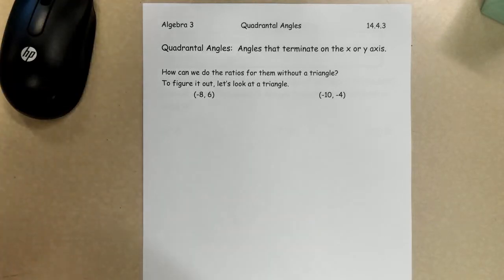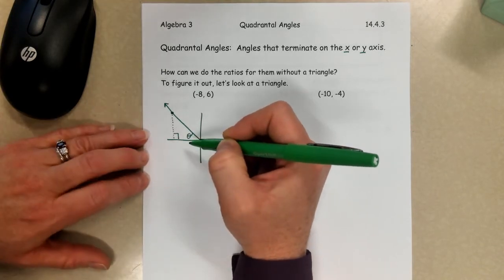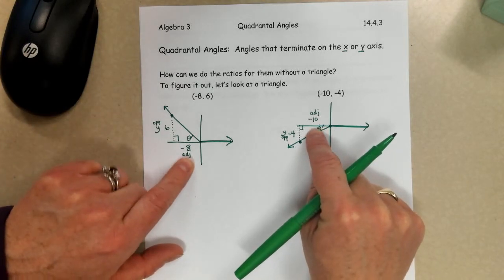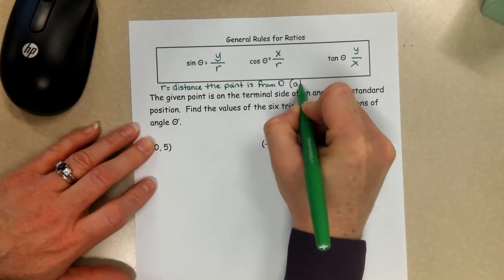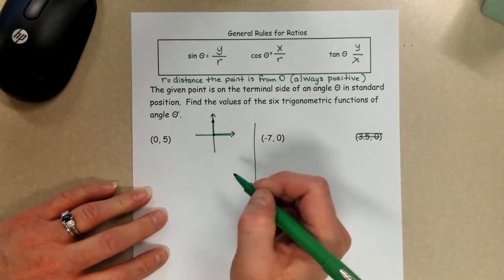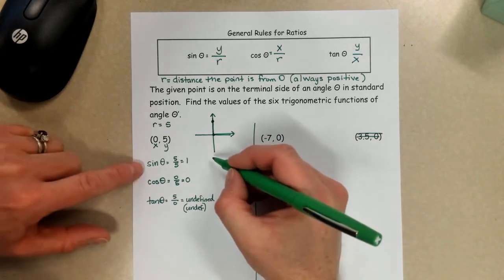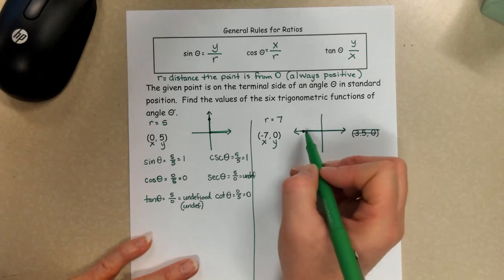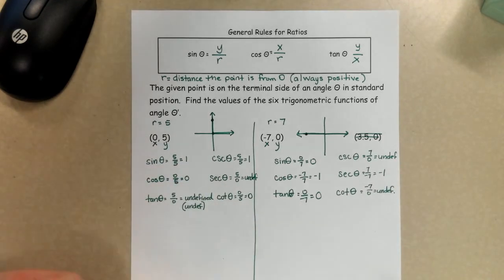Quadrantal Angles, Degrees